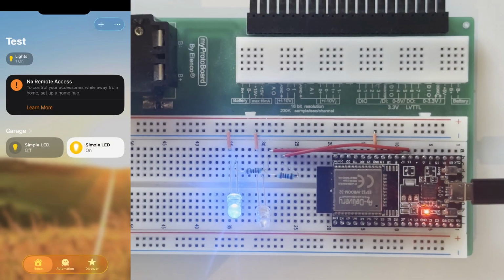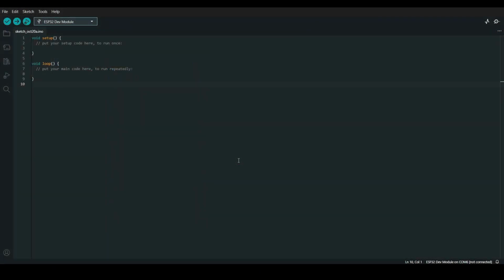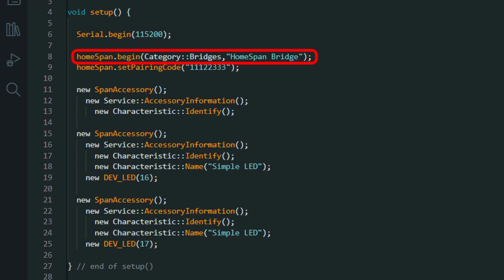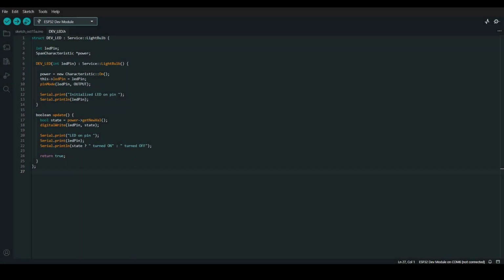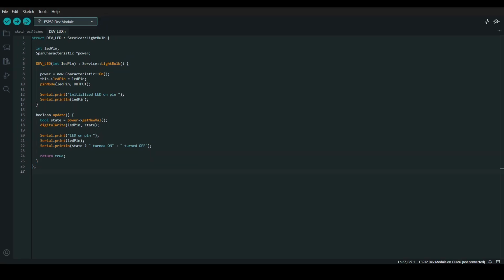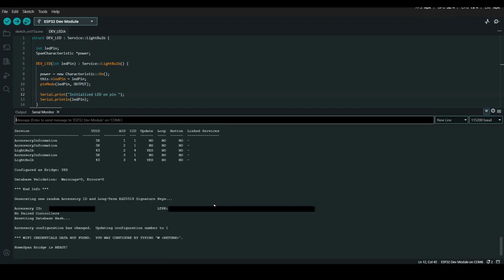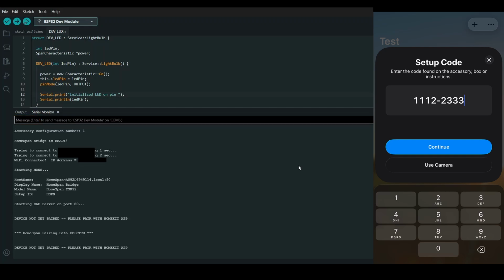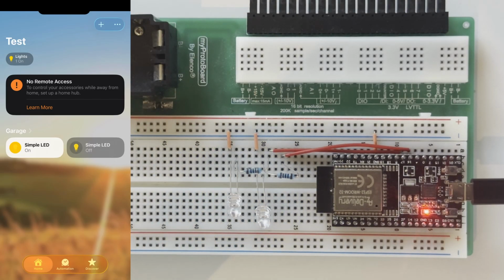ESP32 HomeKit Tutorial | Build Your Own HomeKit Device with HomeSpan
Learn everything you need to start using HomeSpan on an ESP32 in just under 11 minutes! 🏠✨
In this video, I’ll show you how to run HomeSpan on an ESP32 and control two LEDs (or real devices via relays) straight from the Apple Home app using HomeKit.

We’ll walk step-by-step through the entire setup so you can start building your own HomeKit accessories quickly and reliably.

Here’s what you’ll learn:
✅ How HomeSpan works and how it connects to HomeKit
✅ The basic LED control principle
✅ Wiring the ESP32 (LEDs or relays)
✅ Required Arduino IDE software versions
✅ Full walkthrough of the main HomeSpan code
✅ How the LED accessory code works
✅ How the switch accessory code works
✅ Using the Serial Monitor to get pairing info
✅ Fix for “ESP32 not showing up in the Home app”
✅ Live HomeKit demo with LEDs and switches
✅ How to control your setup from anywhere in the world

Whether you're new to HomeSpan or just want a quick guide to building your first HomeKit accessory, this video gives you everything you need to get started fast.

⏱️ Timestamps
00:00 – Intro
00:16 – LED control basics
00:32 – Wiring setup
01:07 – Using relays
01:27 – Software versions for Arduino IDE
02:06 – Main code explained
04:33 – LED accessory code explained
06:23 – Switch accessory code
06:53 – Serial monitor setup
08:24 – Homekit app setup
09:25 – LED HomeKit demo
09:49 – Switch HomeKit demo
09:57 – Control from anywhere
10:40 – Summary
10:49 – Outro

📌 Complete Code (used in the video)
⚠️IMPORTANT NOTE BELOW THE CODE⚠️
Main.c code:
include "HomeSpan.h"
include "DEV_LED.h"

void setup() {

  Serial.begin(115200);

  homeSpan.begin(Category::Bridges,"HomeSpan Bridge");
  homeSpan.setPairingCode("11122333");

  new SpanAccessory();
    new Service::AccessoryInformation();
      new Characteristic::Identify();

  new SpanAccessory();
    new Service::AccessoryInformation();
      new Characteristic::Identify();
      new Characteristic::Name("Simple LED");
    new DEV_LED(16);

  new SpanAccessory();
    new Service::AccessoryInformation();
      new Characteristic::Identify();
      new Characteristic::Name("Simple LED");
    new DEV_LED(17);

} // end of setup()

void loop(){

  homeSpan.poll();

DEV_LED.h code:
struct DEV_LED : Service::LightBulb {

  int ledPin;
  SpanCharacteristic *power;

  DEV_LED(int ledPin) : Service::LightBulb() {

    power = new Characteristic::On();
    this-ledPin = ledPin;
    pinMode(ledPin, OUTPUT);

    Serial.print("Initialized LED on pin ");
    Serial.println(ledPin);

  boolean update() {
    bool state = power-getNewVal();
    digitalWrite(ledPin, state);

    Serial.print("LED on pin ");
    Serial.print(ledPin);
    Serial.println(state ? " turned ON" : " turned OFF");

⚠️IMPORTANT⚠️
I can't place an angled bracket in the comments, so if you want the DEV_LED.h code to work, you must add a right-pointing angled bracket after the dashes in these two code lines:
* bool state = power-getNewVal();
* this-ledPin = ledPin;